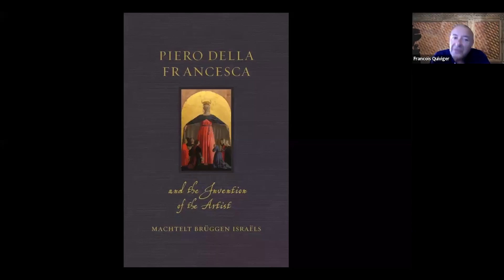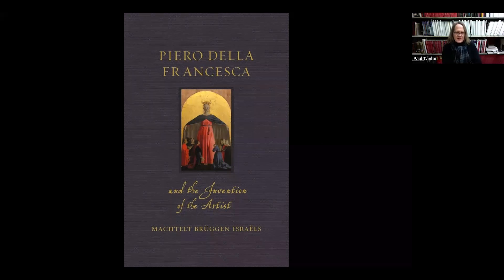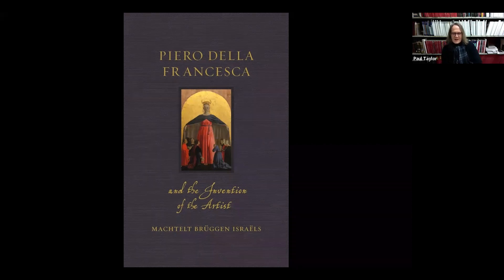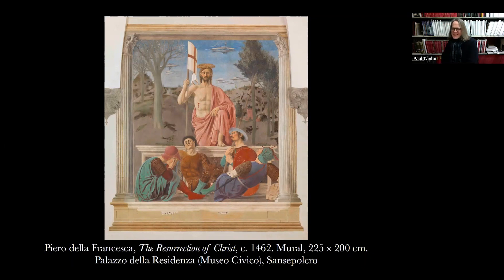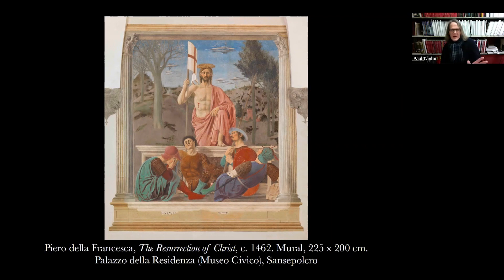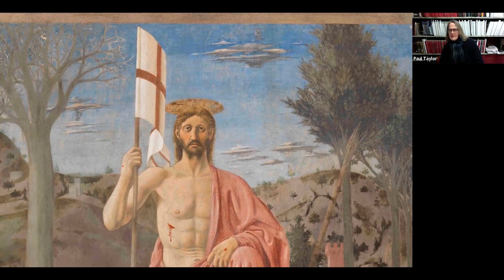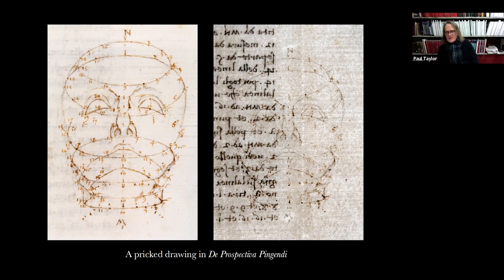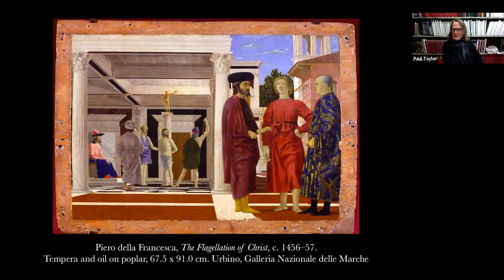Renaissance Lives | 'Piero della Francesca and the Invention of the Artist'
Piero della Francesca and the Invention of the Artist - Machtelt Brüggen Israëls in conversation with Paul Taylor (Warburg Institute) and François Quiviger (Warburg Institute)

As one of the most innovative and enlightened painters of the early Italian Renaissance, Piero della Francesca brought space, luminosity and unparalleled subtlety to painting. In addition, Piero invented the role of the modern artist by becoming a traveller, a courtier, a geometrician, a patron and much else besides.

In this nuanced account of his life and art, Machtelt Brüggen Israëls reconstructs how Piero came of age. Successfully demystifying the persistent notion of Piero’s art as enigmatic, she reveals the simple and stunning intentions behind his work.

Renaissance Lives is a series of biographies published by Reaktion Books as well as a series of conversations discussing the ways in which individuals transmitted or changed the lives of traditions, ideas and images.

This event took place on 19 January 2023.